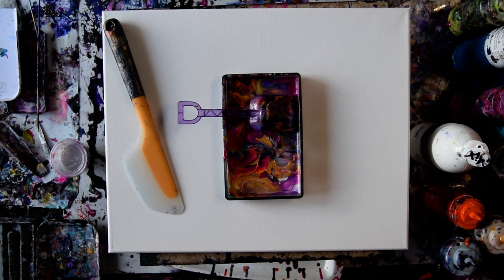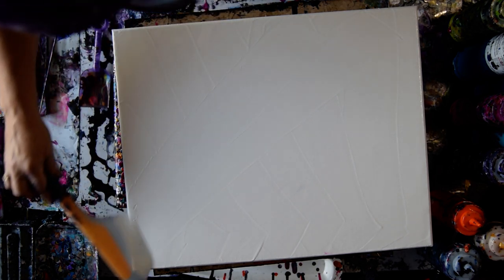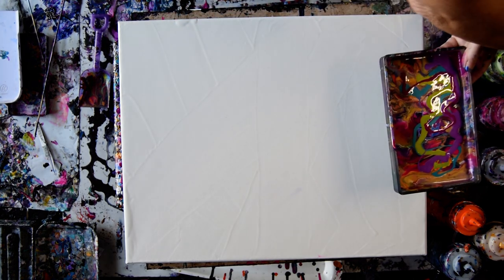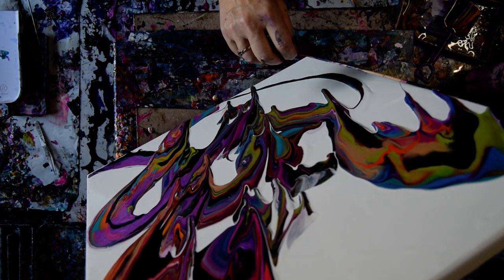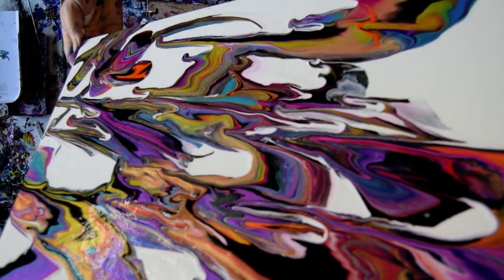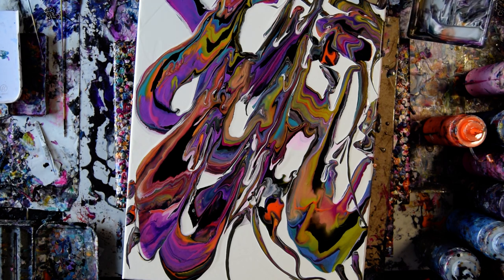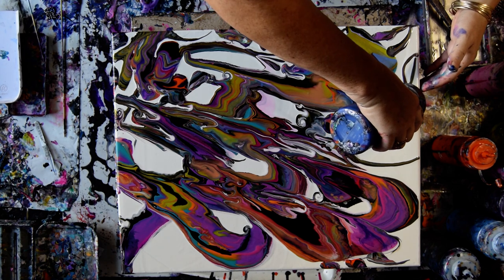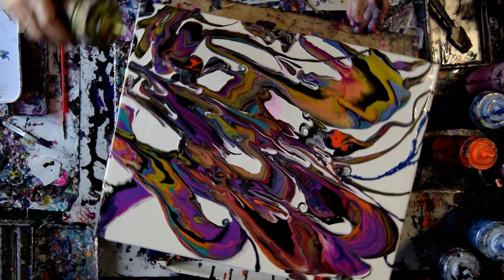#7731 Mysterious Shovel Poured Leftovers Fluid Acrylic Pouring Art 1.25.2021